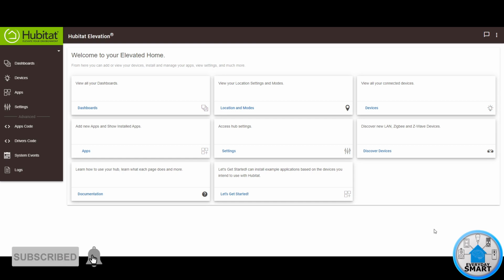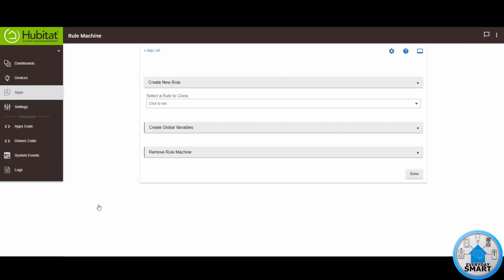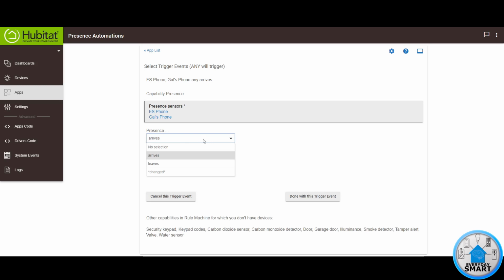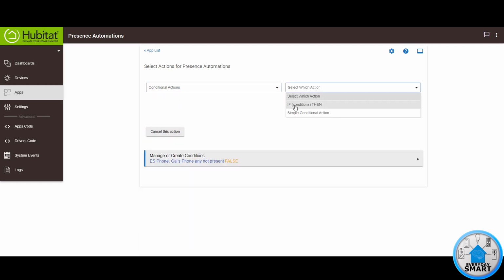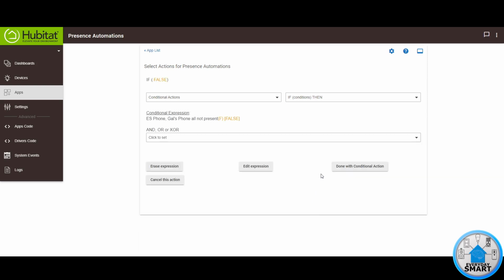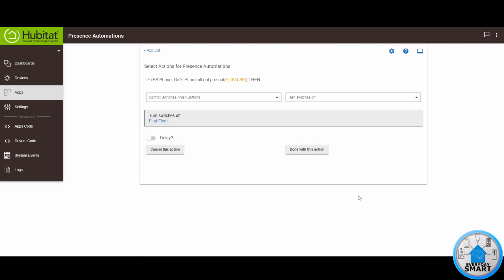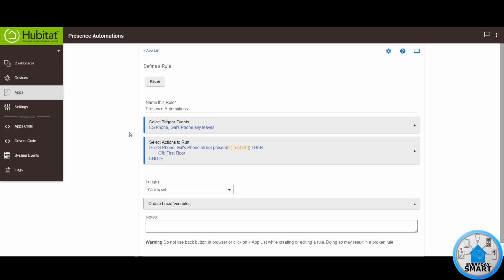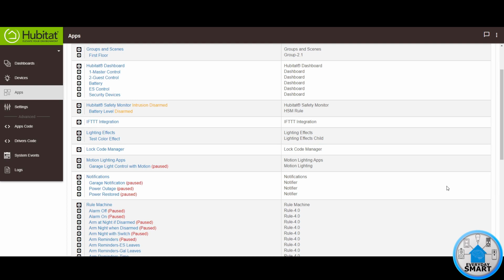Turn Off Lights when Everyone Leaves - Hubitat Tutorial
Step by step on how to turn off lights automatically when everyone leaves the house using Hubitat.